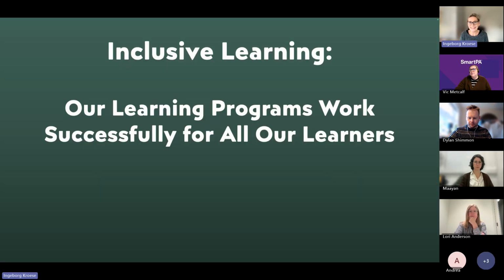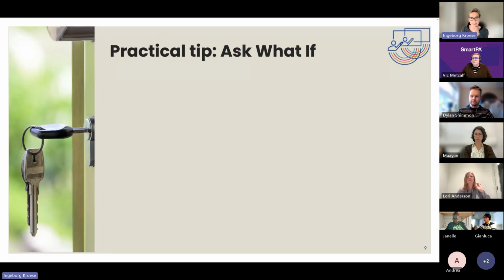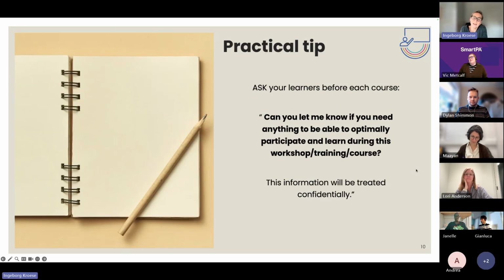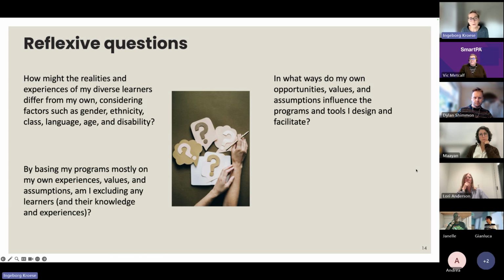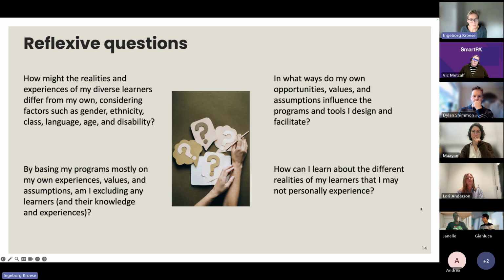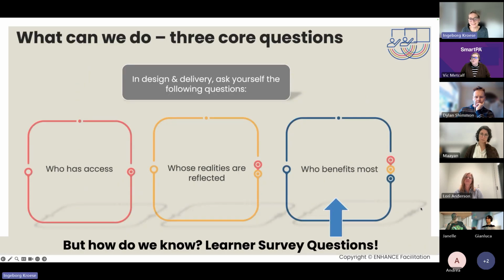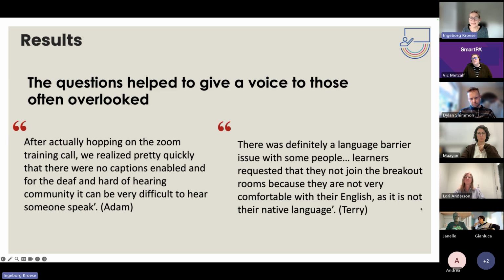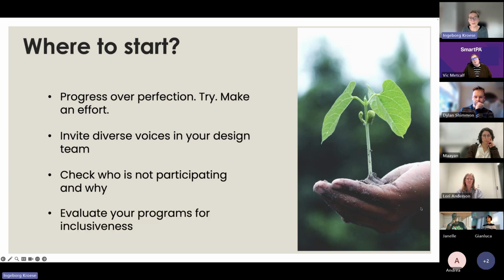Driving inclusion in L&D — What L&D professionals can do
​In this session, we will discuss the three core questions that L&D professionals can ask themselves to support the inclusiveness of their programs.

​We will discuss the importance of reflexivity and what it means to be reflexive. And we will discuss practical tips that you can apply to support inclusiveness in your next program.

​We will introduce a set of Learner Survey Questions that measure how well a learning program includes all learners.

​Main takeaways:

​· Three core questions to support inclusive L&D
​· The importance of reflexivity and how to be more reflexive
​· Practical tips and ideas to support inclusive L&D.
​· A set of Inclusive Learning Survey Questions

​About the host:

​​​Ingeborg Kroese, EdD, MSc designs and delivers world-class L&D programs. In addition, she conducts academic research and publishes her findings on the diversity, equity, inclusiveness and accessibility (DEIA) of L&D programs. Through Enhance Facilitation she works with learning professionals and their clients to ensure learning programs are equitable and inclusive. Ingeborg worked 15 years in corporate settings—in sales, management, and leadership positions, and since 2006 in L&D, globally. She lived and worked in The Netherlands, Pakistan, the United Arab Emirates, United Kingdom and Austria. She brings business wisdom into her work as well as extensive research on Inclusive L&D.